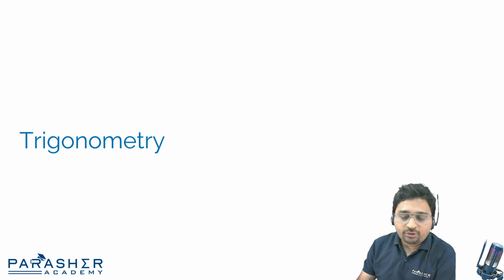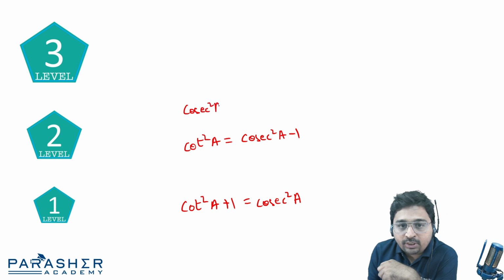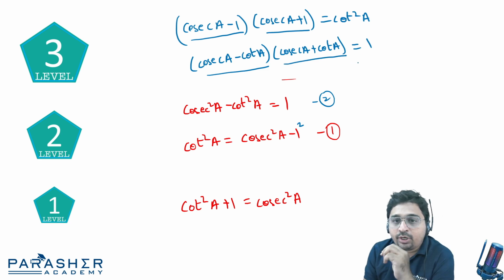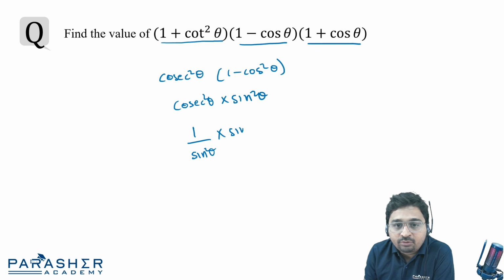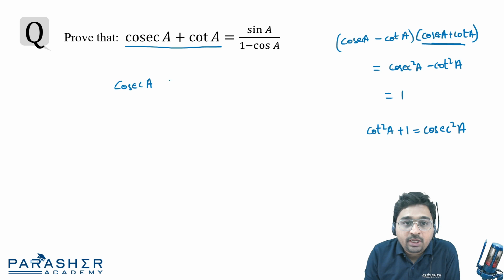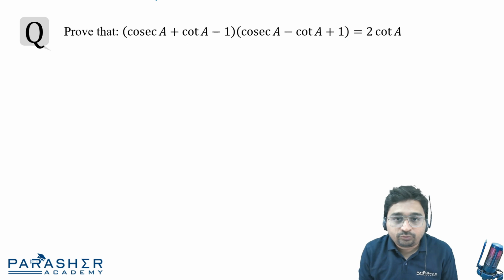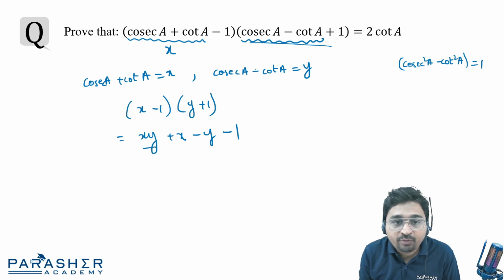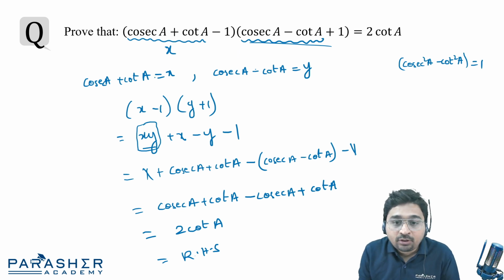Episode 3 Trigonometric Identities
Master the art of solving questions based on trigonometric identities.